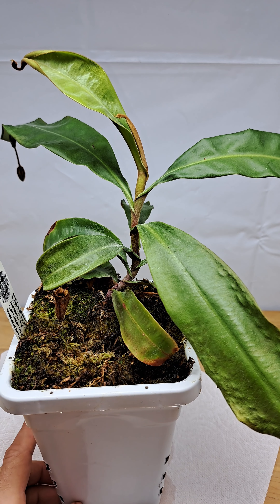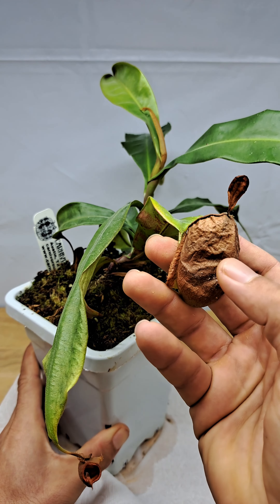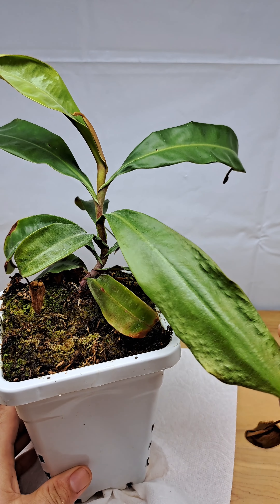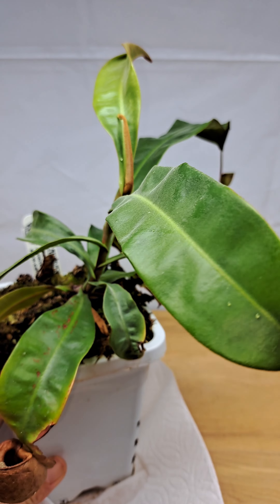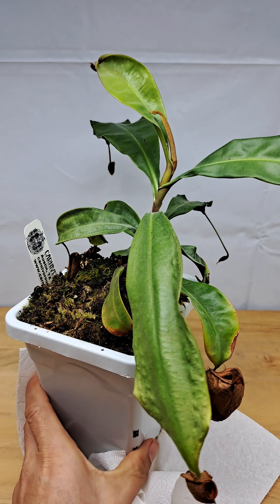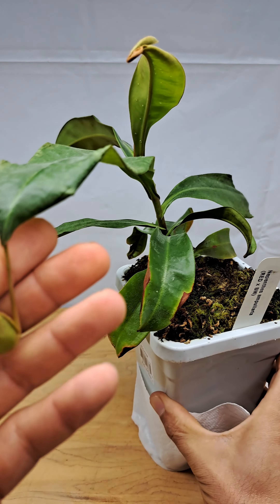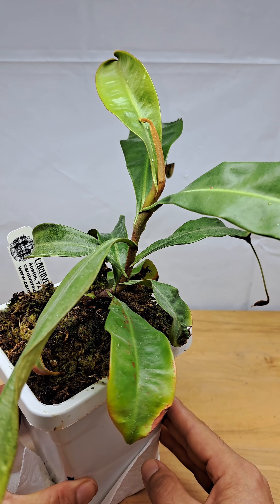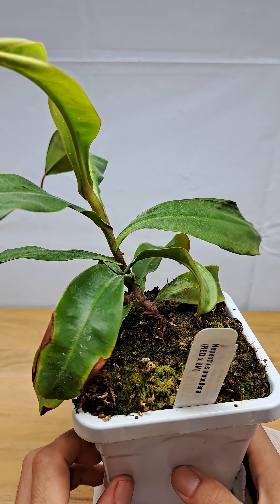Nepenthes ampullaria failure! Part of the journey 11/12/22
What's up youtube. In this video I show one of my failures that I am having growing a nepenthes ampullaria. Goes to show that I still have a ton to learn in growing cp. And not every plant is a home run. But through passion and determination I know I will have videos in the future of turning this plant around. Hope some one can learn from my mistakes.